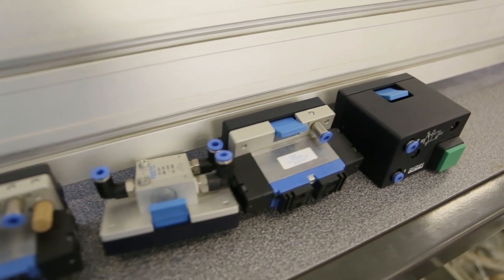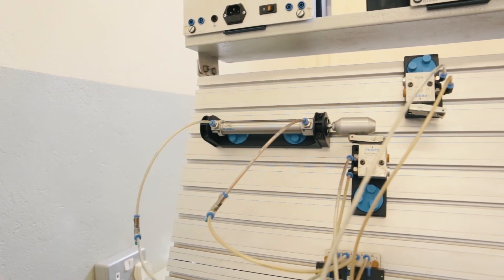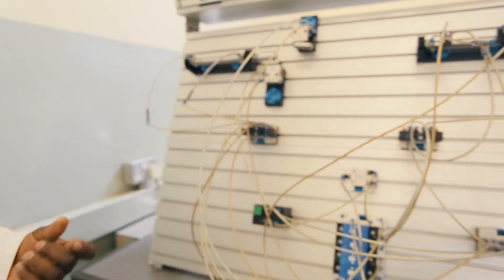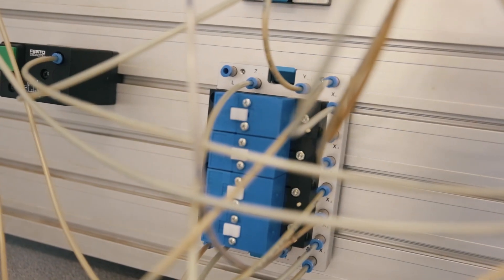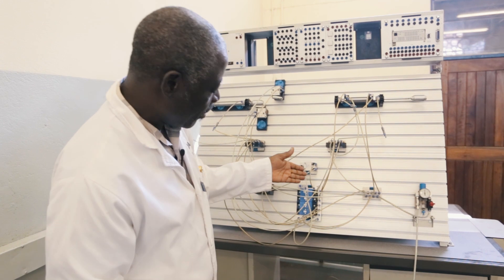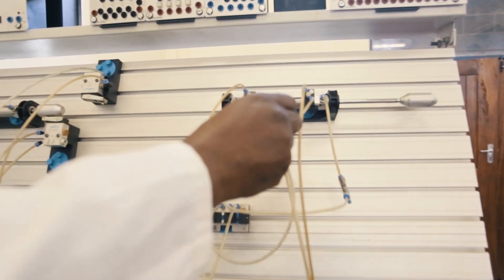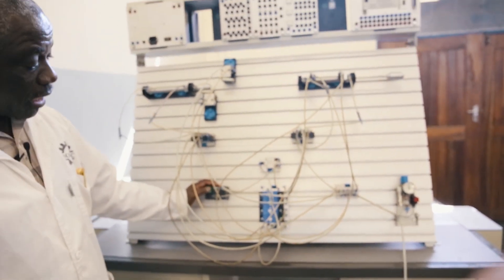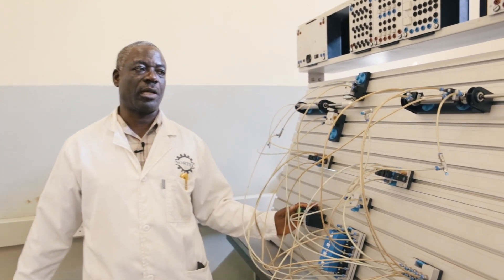Pneumatic Circuit using a Stepper Module using Festo Equipment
ZAMITA Trainer Mr. Kunda